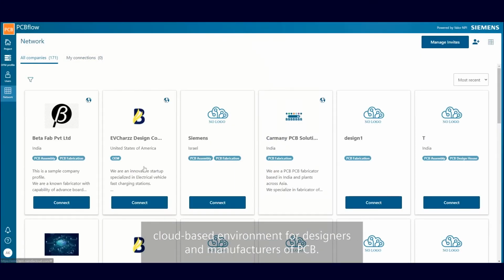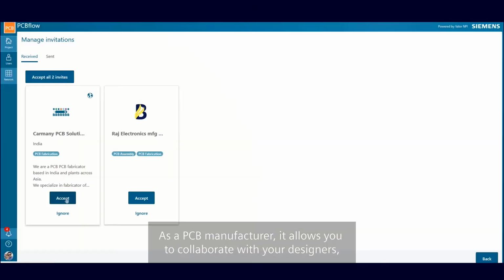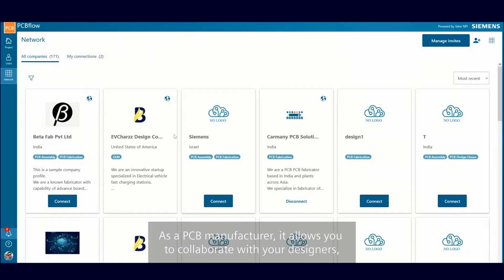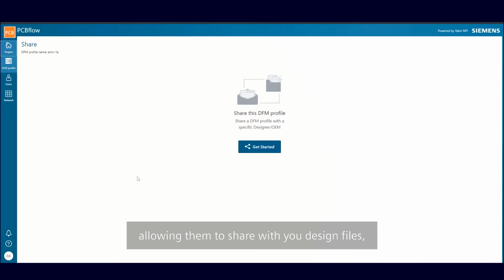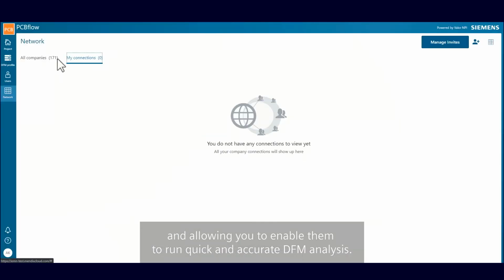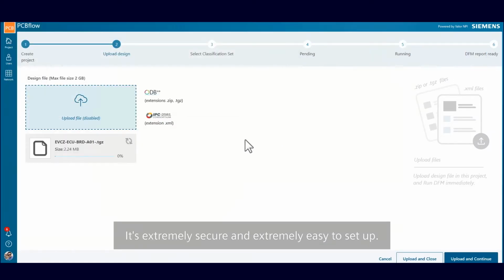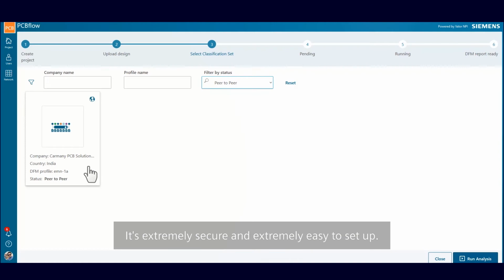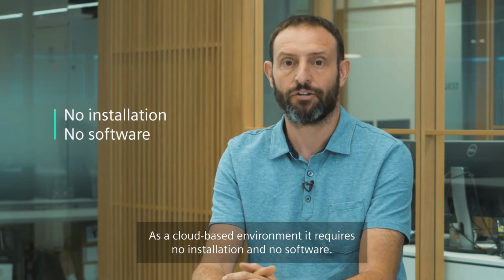PCBflow - Collaboration platform for manufacturers and OEMs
PCBflow is designed to accelerate, simplify and improve the handoff process
from design to production. Designers and manufacturers can connect to share and collaborate, and instantly deliver designs to production.
PCBflow provides each person involved in the process, access to the tools and data they need to perform their role effectively. It streamlines collaboration between design and manufacturing.